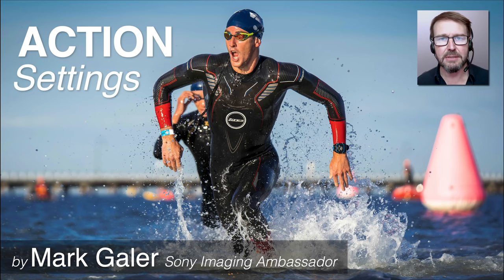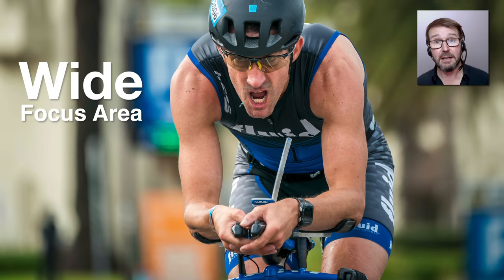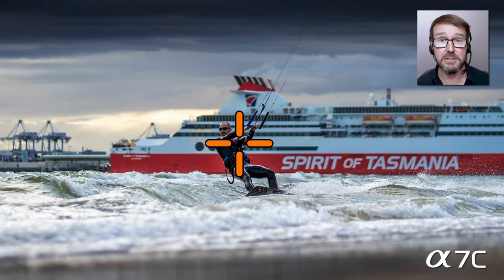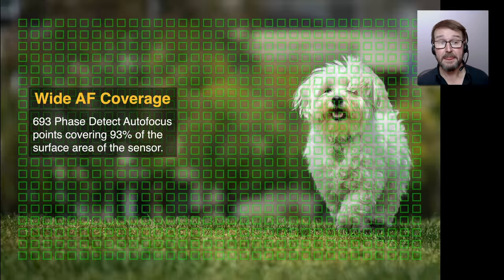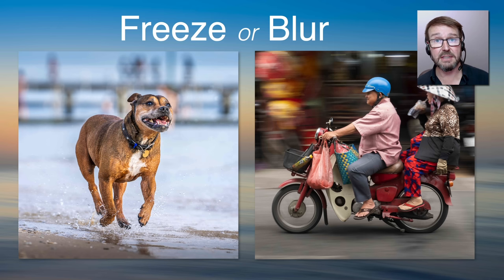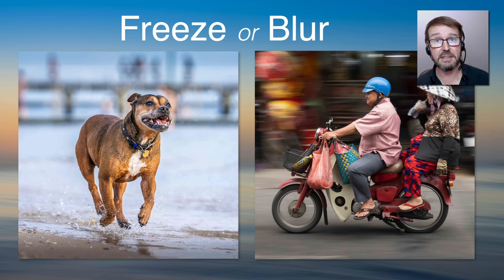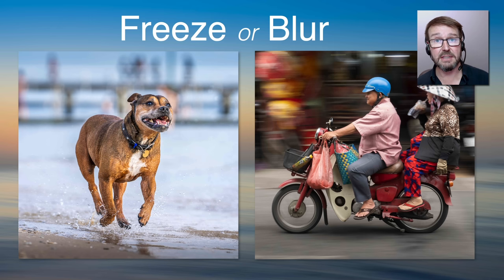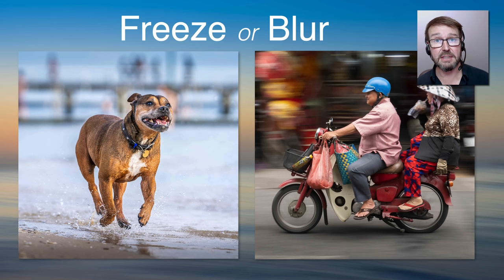Best Action Settings for Sony Alpha cameras released during 2019 to 2021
This video tutorial will guide you to choose the optimum settings for shooting fast action, sports and wildlife moving rapidly (including birds in flight). Master the complex craft of shooting action with a high success rate. Once the camera is set up to shoot fast action with success you can register these settings to one of the camera's memories for fast recall.

This video tutorial supports the Sony A6400, A6600, A7RIV, A7C, A9 and A9II cameras.

Join Mark Galer's YouTube channel as a paid member to receive personal support and watch member-only Seminars, receive priority Q&A support (all your questions answered).